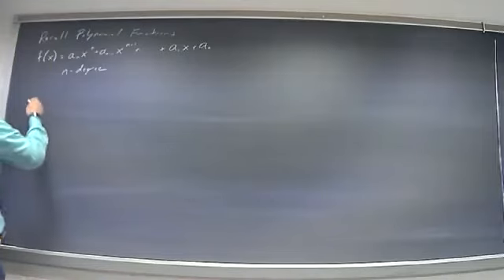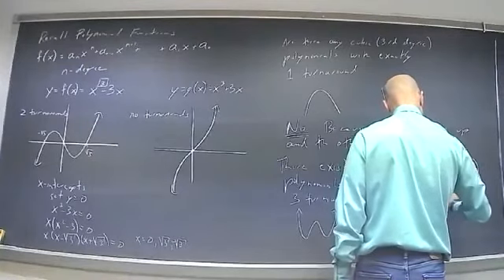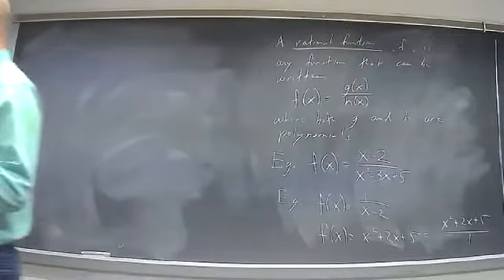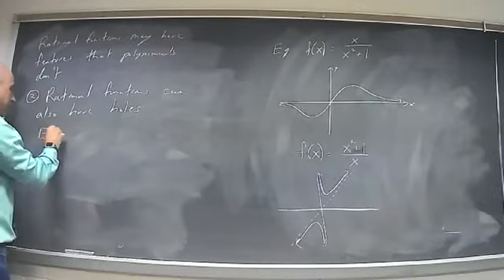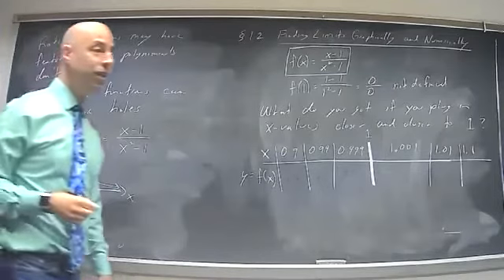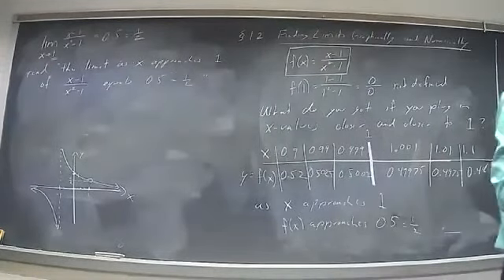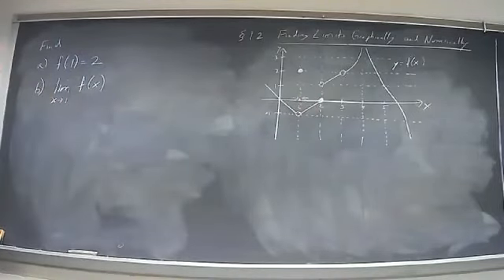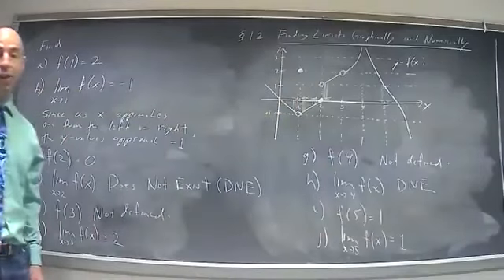MATH 149 Class 9